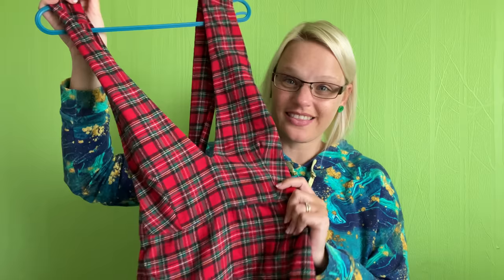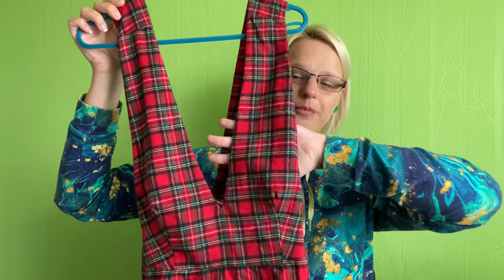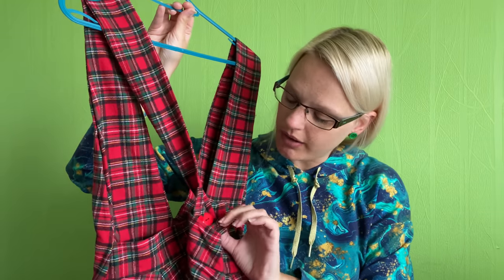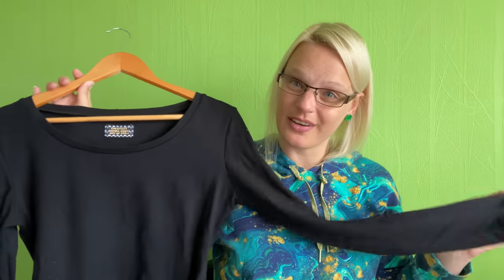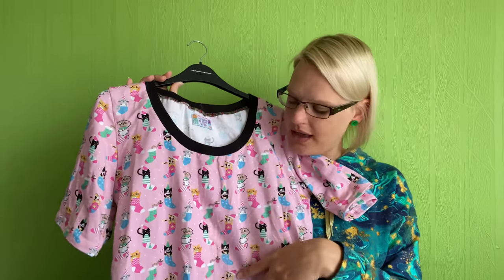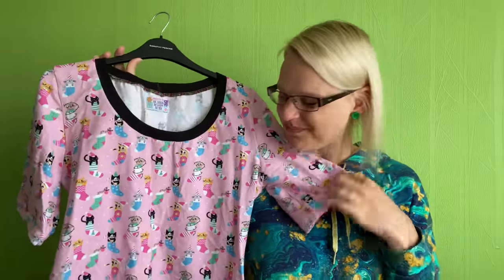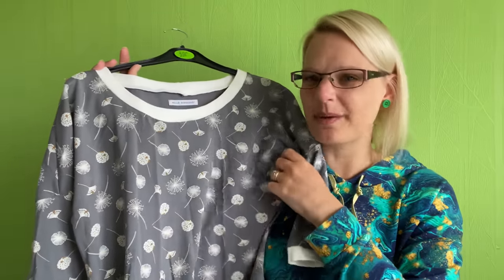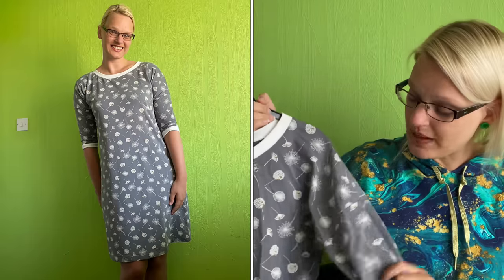Makes From November to January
My measurements are:
B36
W30
H40
Height 5’8

I am wearing:
Stella Hoddie by Tilly & the Buttons

Ultimate Tee by Threadcount - check eBay or Etsy